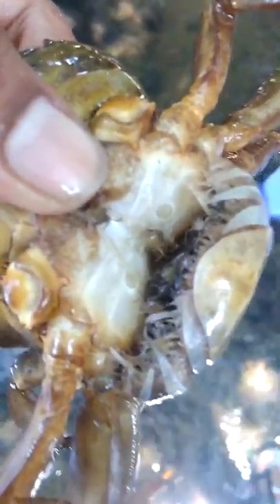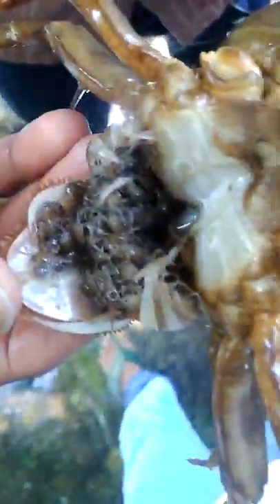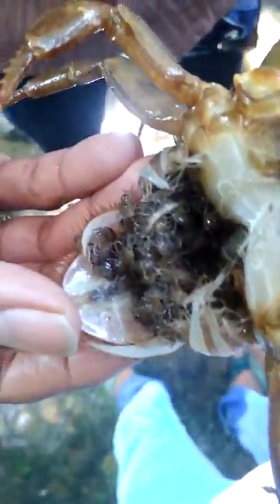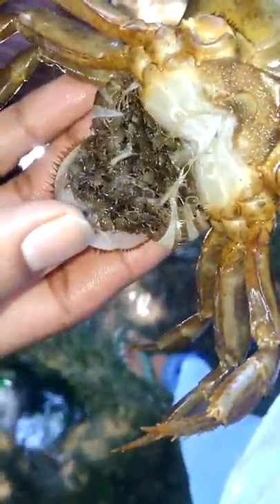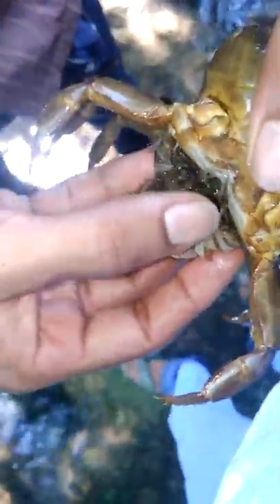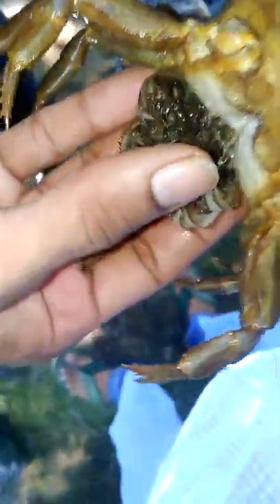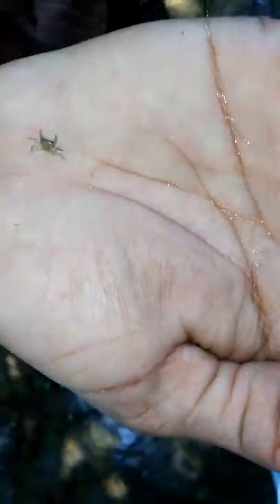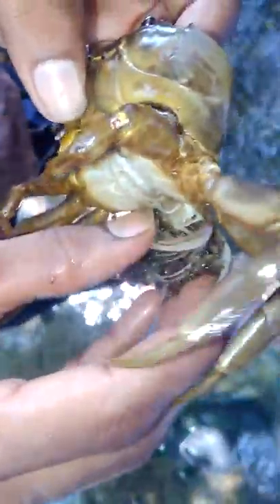mother crab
mother and its baby crabs